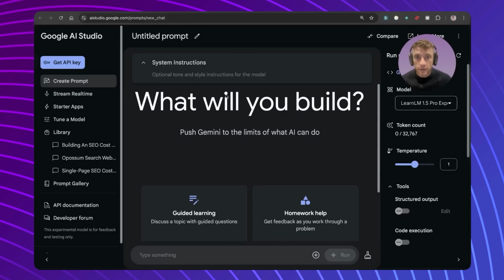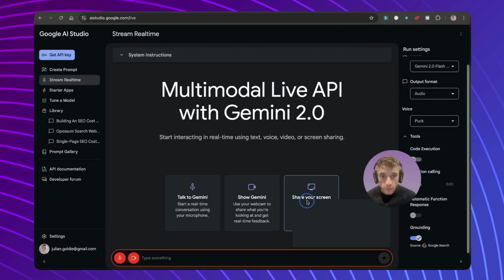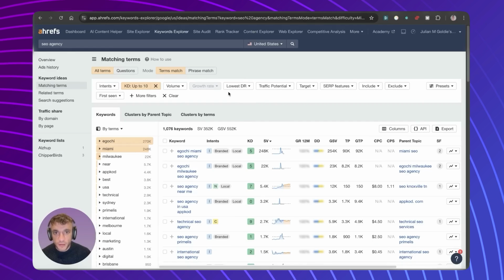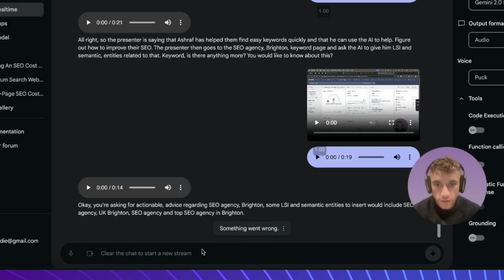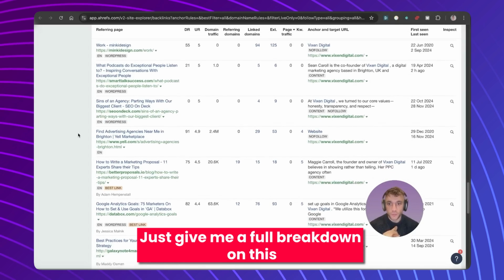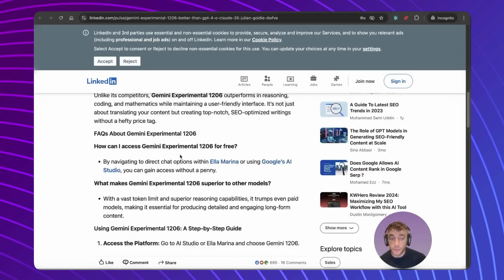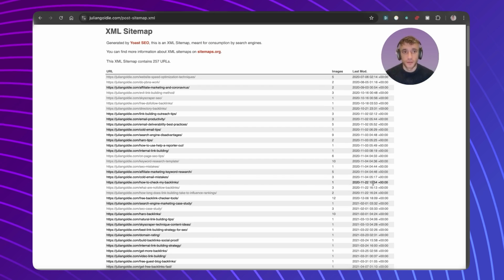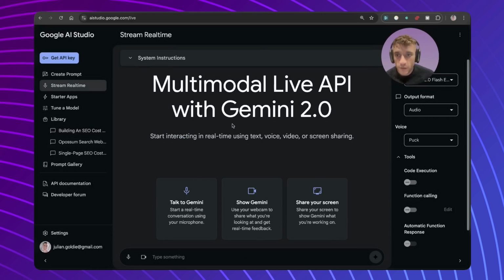New Google Gemini 2.0 Update is Absolutely INSANE! 🤯